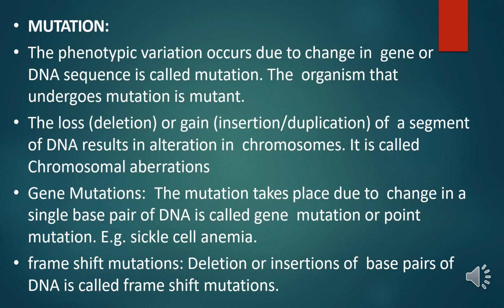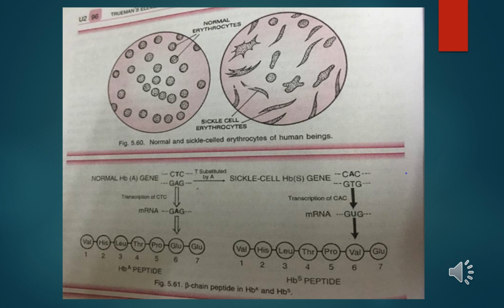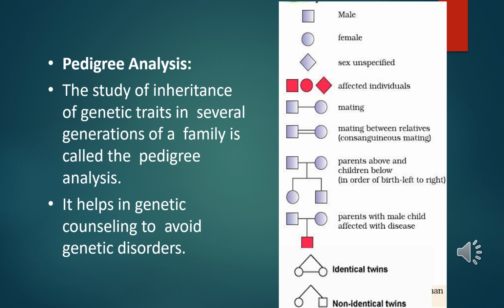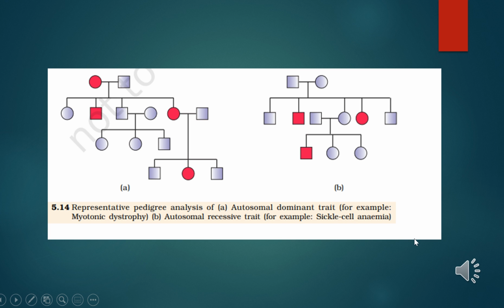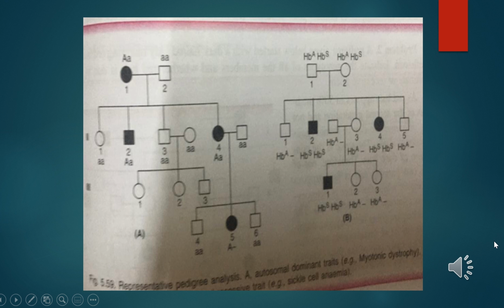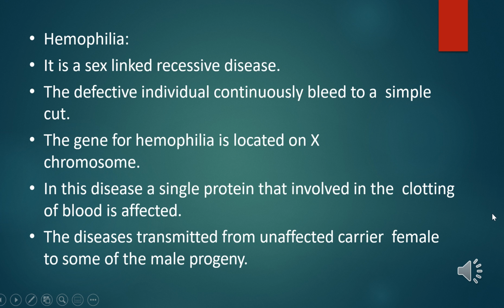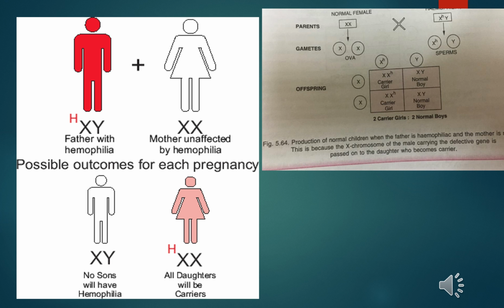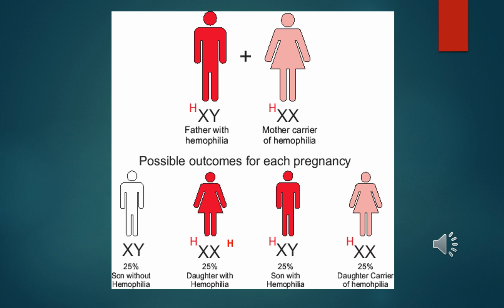Class 12 Subject Biology Chapter 5 Part 5